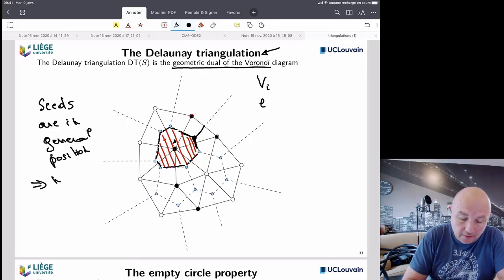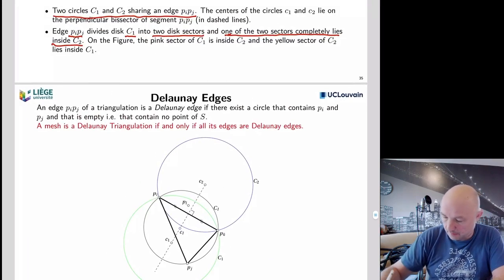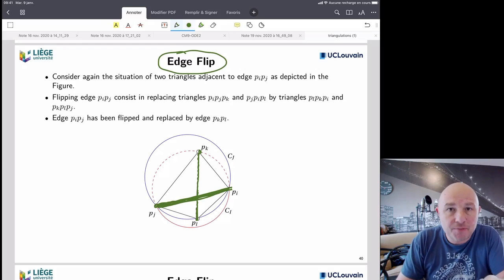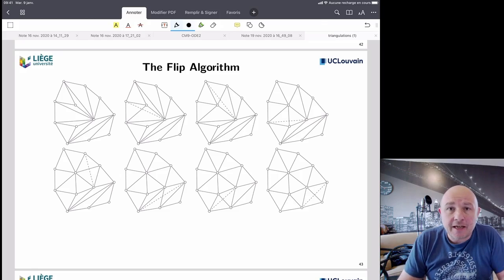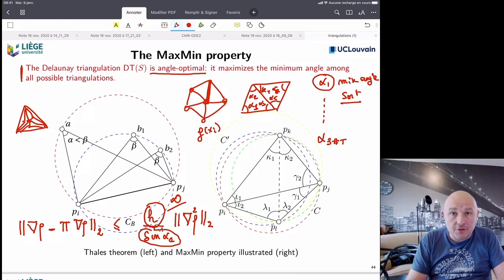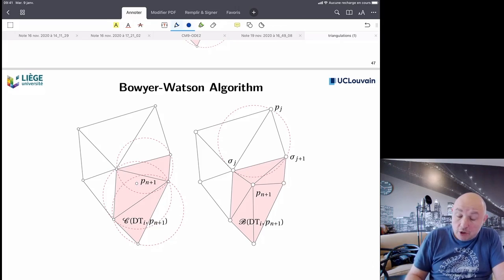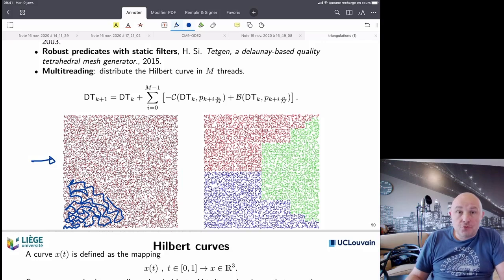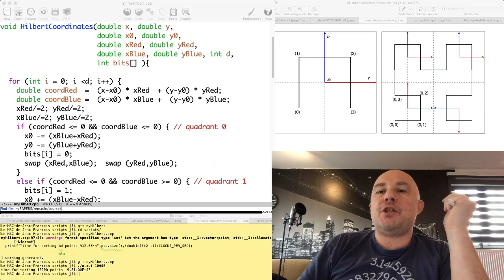Delaunay Triangulations (1/2)